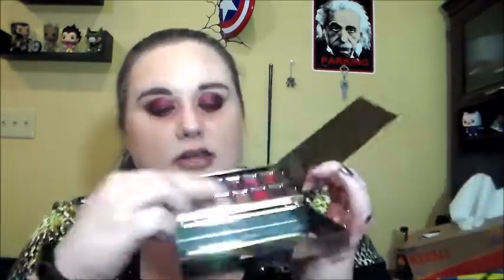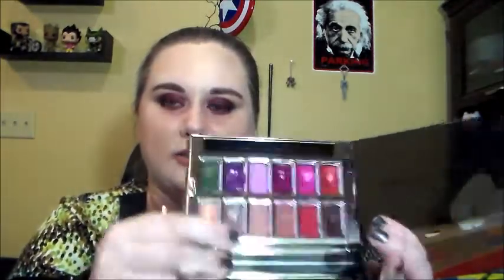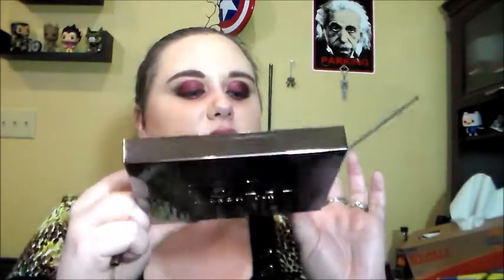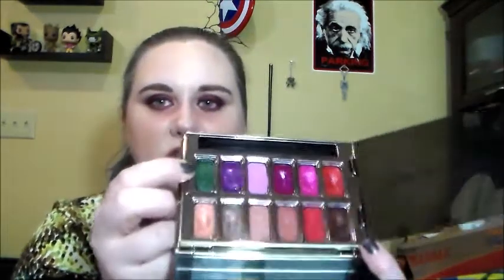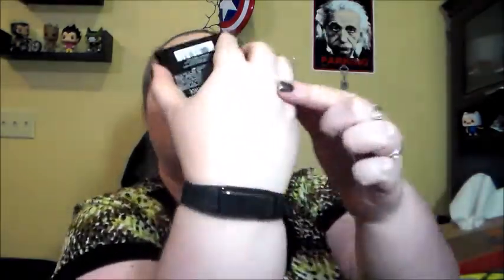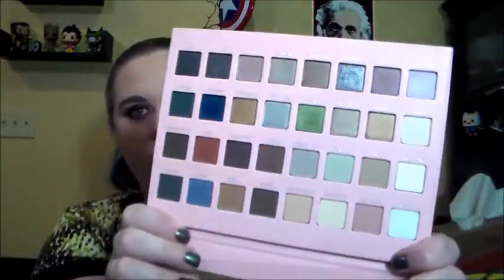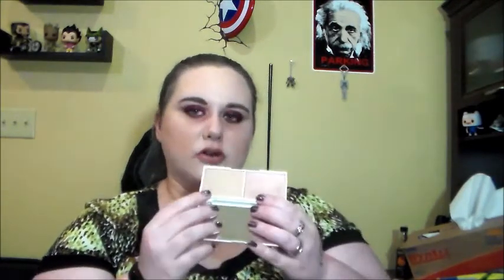Monthly Makeup Basket #6